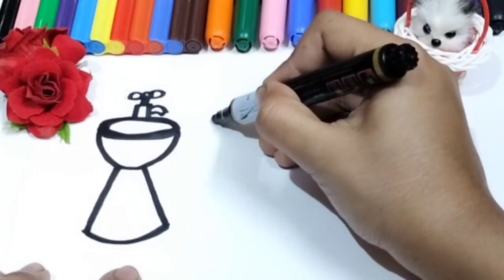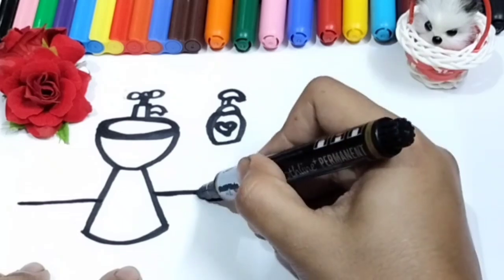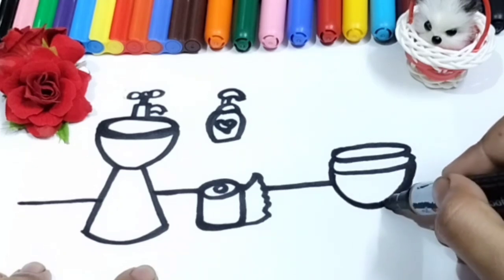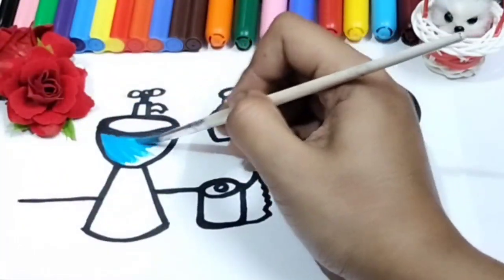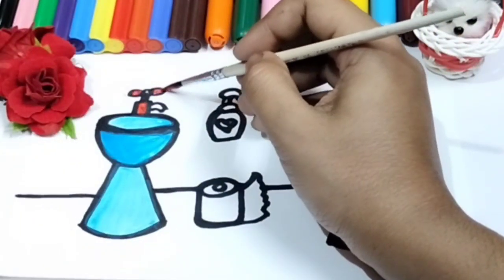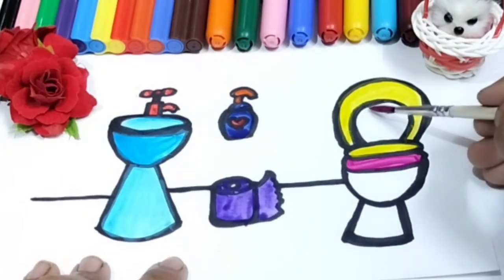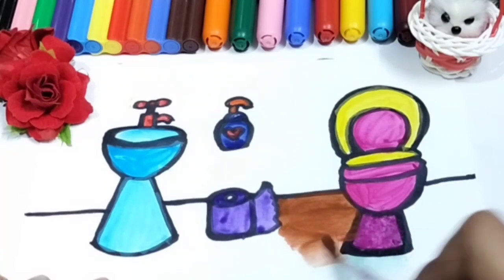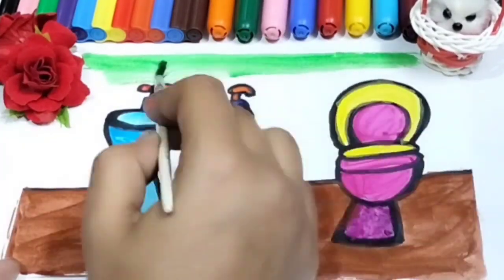Toilet Drawing Painting And Coloring for Kids and Toddlers//Learn Good Habits with Drawing for Kids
Here i draw Basins,hand wash bottle, Commode and tissue paper.I will colour it with water colour. Follow me and try to draw with me and learn how to use them.

I love Art ❤️❤️